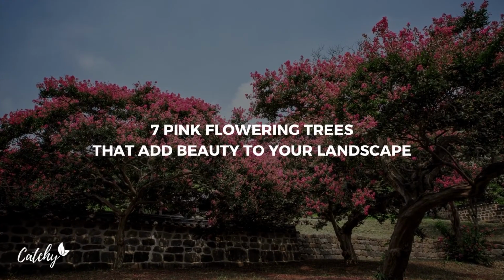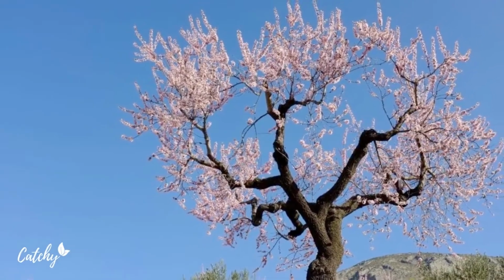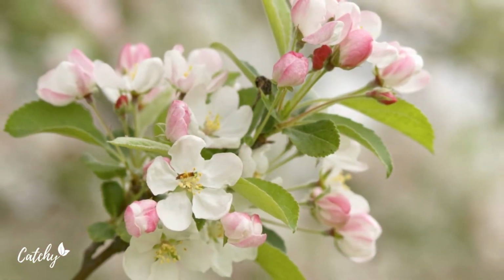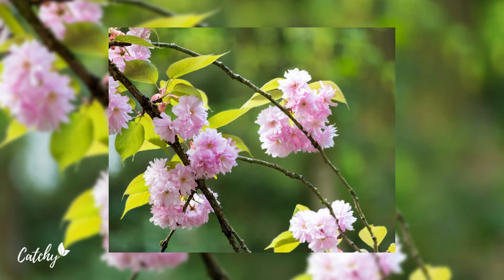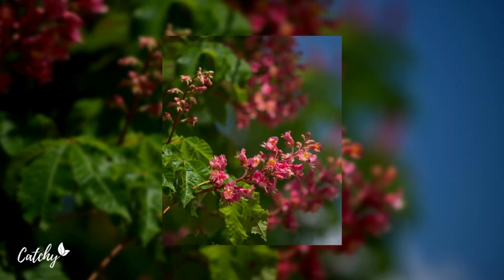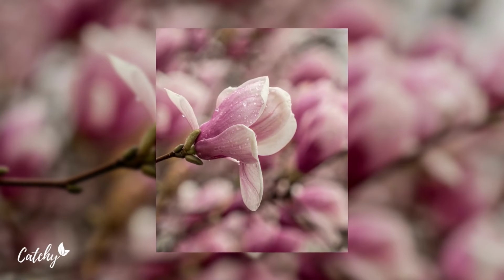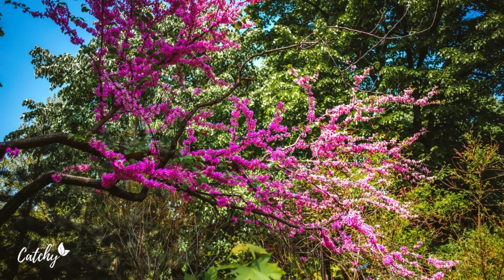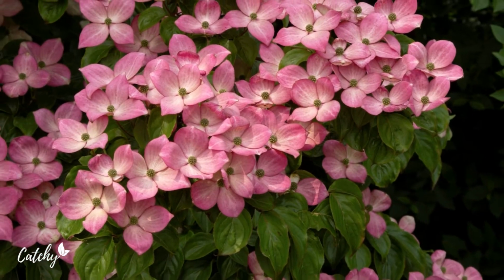7 Pink Flowering Trees That Add Beauty to Your Landscape 🌲🌸🌳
7 Pink Flowering Trees That Add Beauty to Your Landscape. Each landscape is illuminated with pink flowers. There are small trees with pink flowers that can be trained to grow as bushes if you wish, and there are tall, towering trees with pink flowers that dominate your ground when in bloom. Most trees with pink flowers bloom in spring, but many of the trees on this list have other interesting features that make them a wonderful year-round addition to your yard or garden. These are 7 trees with pink flowers that add beauty to your landscape.
00:00 Intro
00:35 Flowering Almond
01:12 Crape Myrtle
01:50 Kwanzan Cherry
02:30 Red horse chestnut
03:11 Saucer Magnolia
03:51 Estern Redbud
04:29 Japanese Pink Dogwood
05:08 Outro